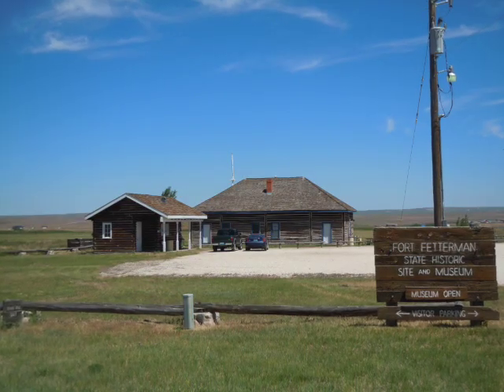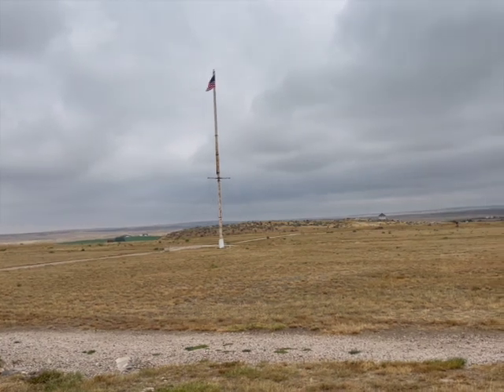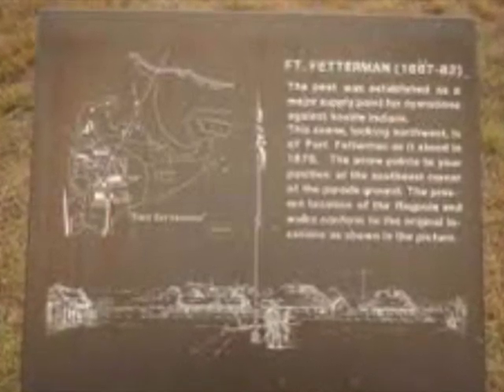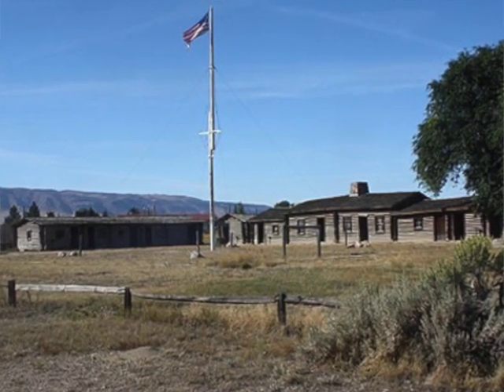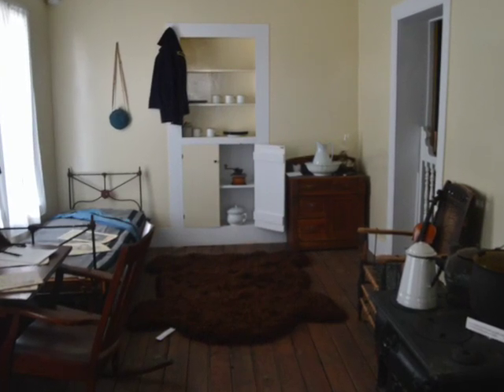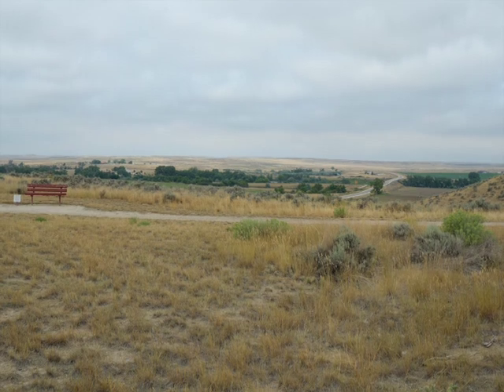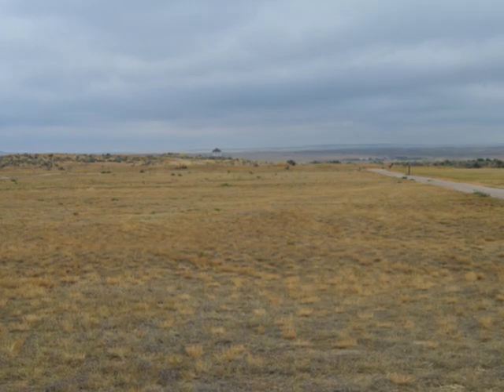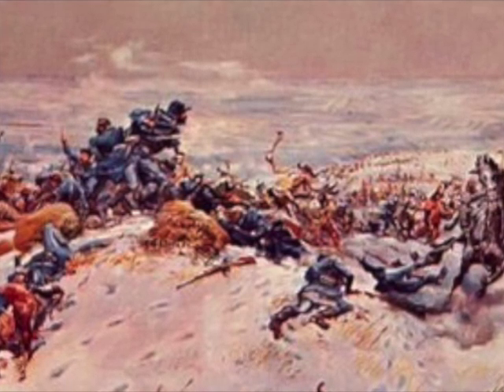Fort Fetterman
Established in 1867, Fort Fetterman was an isolated and lonely post; however it served as the major staging center for several major campaigns against the tribes of the northern plains.